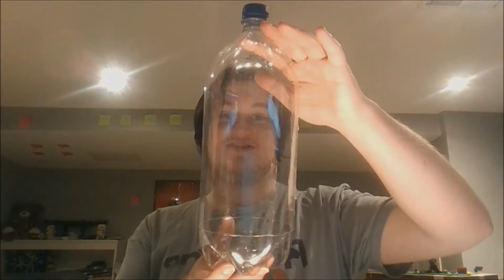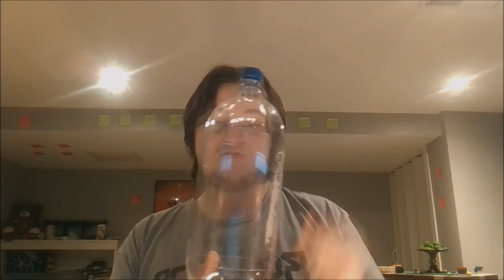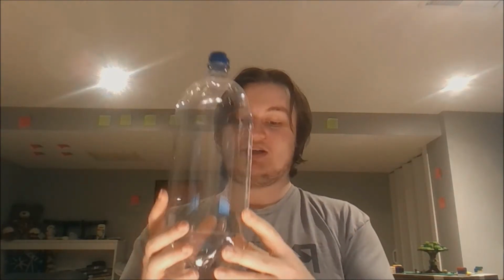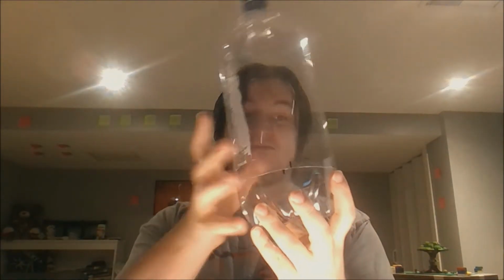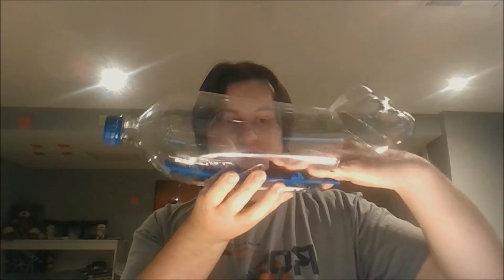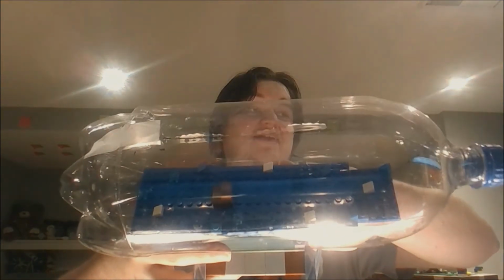Sioux Center Public Library Lego Challenge: Ship in a Bottle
Need something fun and challenging to do while you're stuck at home? Take today's Lego Challenge and show us what you made!